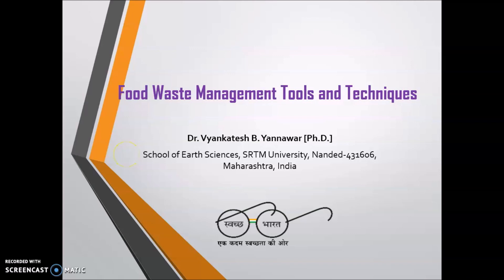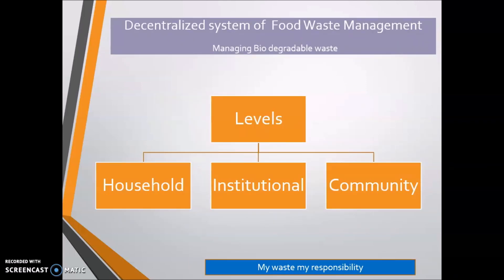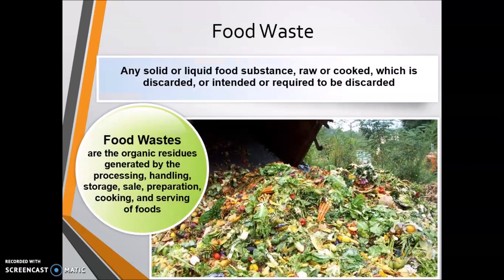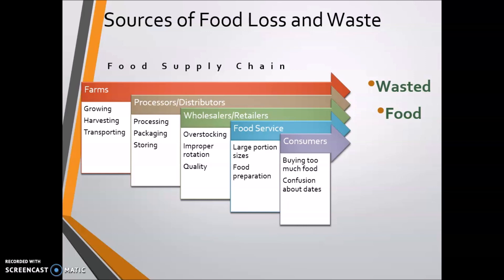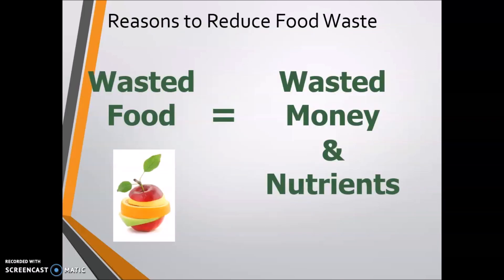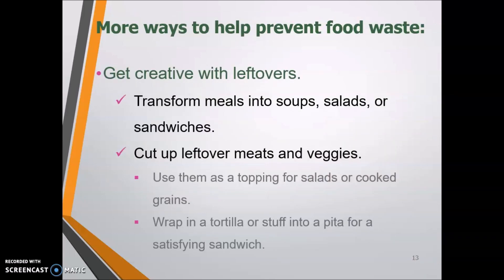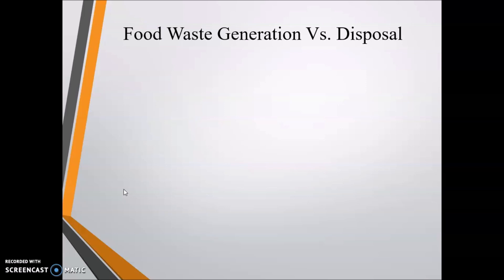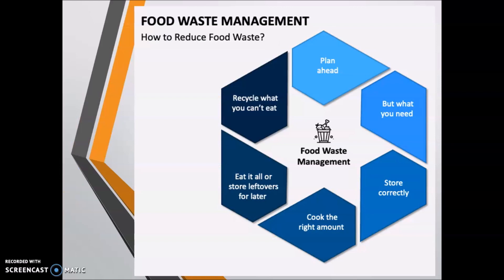Food Waste Management Tools and Techniques Part 4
Dr. Vyankatesh B. Yannawar